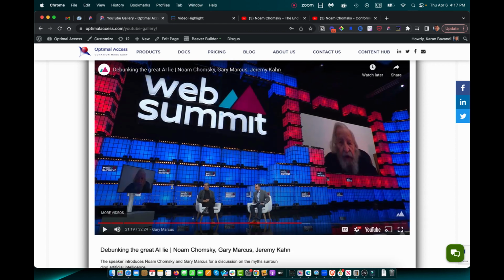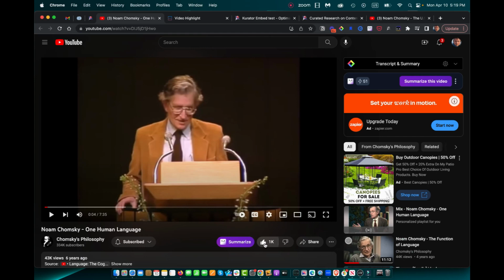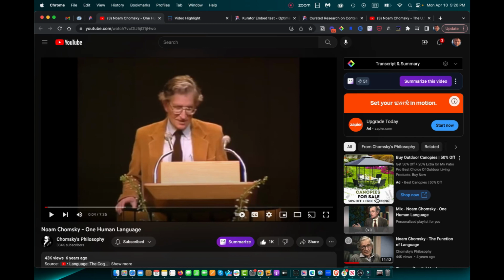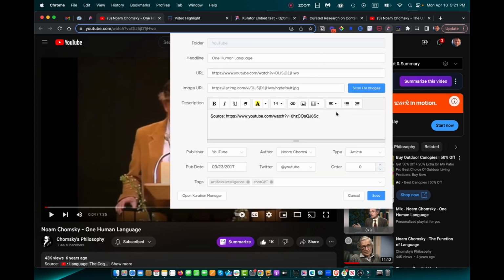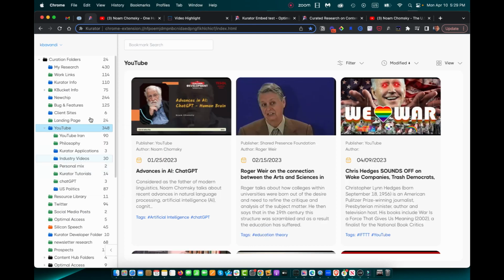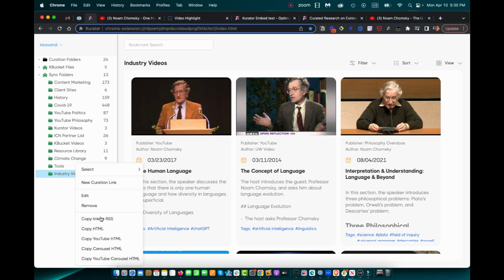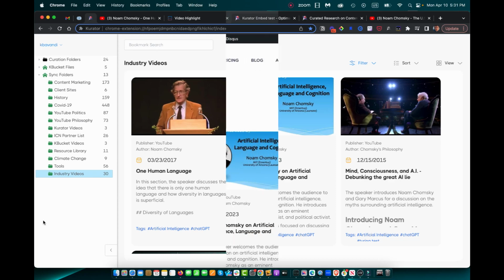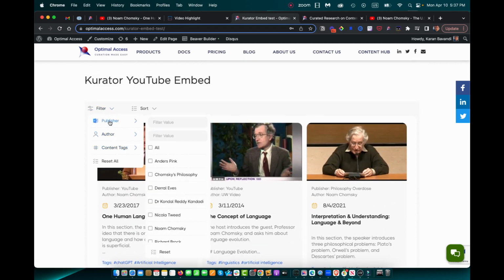Kurator & Video Highlight - Curate, Transcribe, Publish Youtube Gallery and Carousels in minutes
This summary is produced by Video Highlight.

# [0:00:03] Curating and Transcribing YouTube Videos with Curator and Video Highlight

Section Overview: In this presentation, the speaker demonstrates how to use Curator, a Chromium extension, and Video Highlight, an AI tool, to curate and transcribe YouTube videos in minutes. The curated videos can be published as a gallery or carousel on any website.

## [2:31] Using Kurator to Curate YouTube Videos

- Use Curator to curate YouTube videos by liking them or adding them manually using the QRS icon.
- Edit the headline and add content tags for easy navigation and filtering of information.
- Publish the curated content to carousels.

## [3:50] Using Video Highlight to Generate Transcripts

- Copy the video URL from Curator and paste it into Video Highlight.
- Click summarize to generate a transcript within minutes.
- Copy the transcription onto the clipboard and paste it into Curator's dialog box.

## Organizing Content with Curator

- Store curated links inside collections that you create.
- Manage collections by copying and pasting videos between folders.

## Publishing Content with Sync Folders

- Add folders to sync folders in order to publish directly from Curator.
#  Creating a YouTube Carousel and Library

Section Overview: In this section, the speaker demonstrates how to create a YouTube carousel and library using artificial intelligence.

## Generating the YouTube Carousel HTML

- The speaker explains that there are four different videos on this topic.
- They demonstrate how to generate the YouTube carousel HTML.
- The generated carousel can be copied to a web page.

## Demo Page for YouTube Carousel and Library

- The speaker shows a demo page on their website that displays the YouTube carousel and library.
- Users can click on any video in the carousel to launch it on the site.
- A transcription of each video is available below it, making it easy for users to navigate to specific sections using timestamps.

## Curating Videos with Content Tags

- The entire YouTube gallery is available below the transcription.
- Users can use content tags, publisher tags, or auto tags to quickly navigate through videos in the collection.
- This makes it easy for educators, activists, or anyone interested in curating videos to establish themselves as thought leaders in their field.